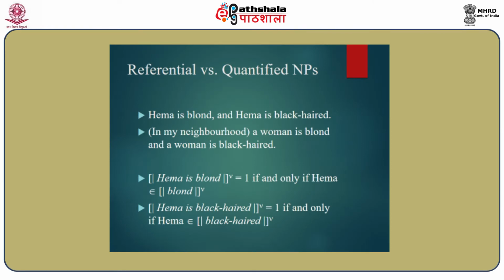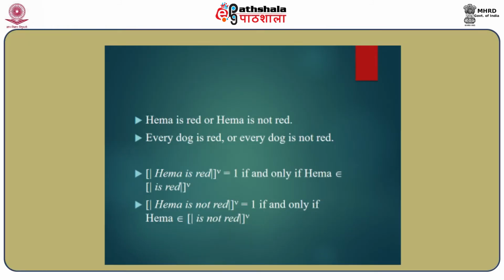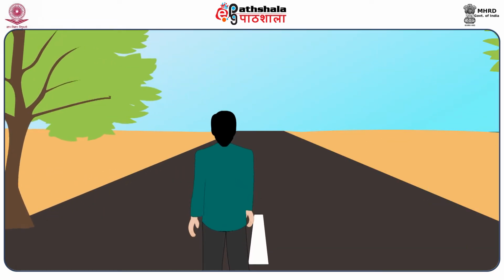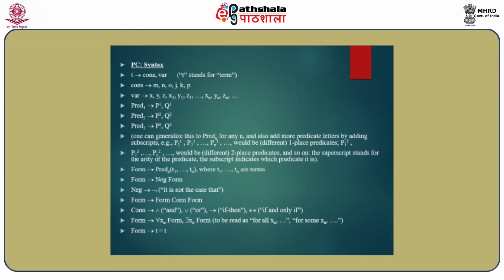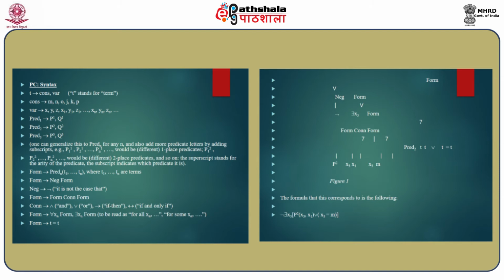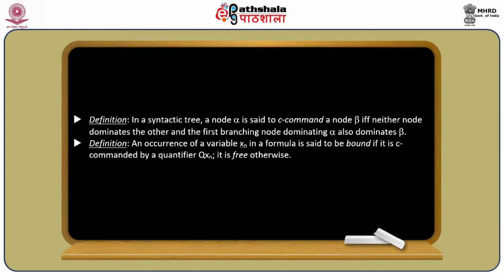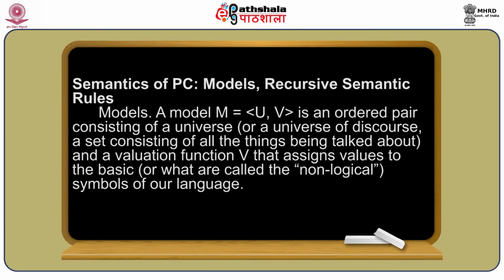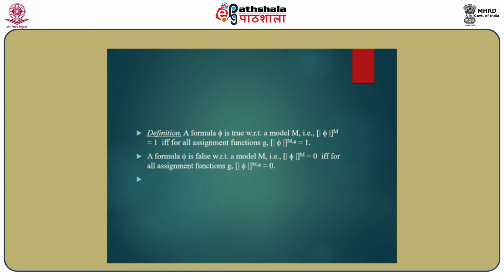Generalized quantifier theory-I